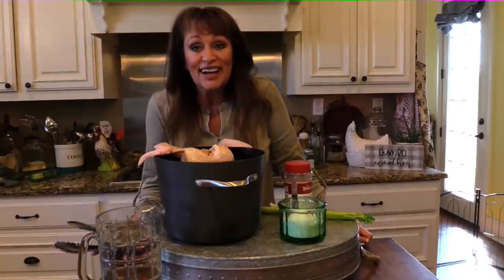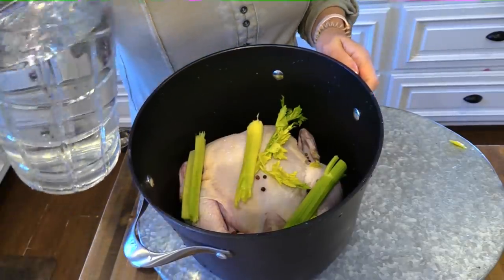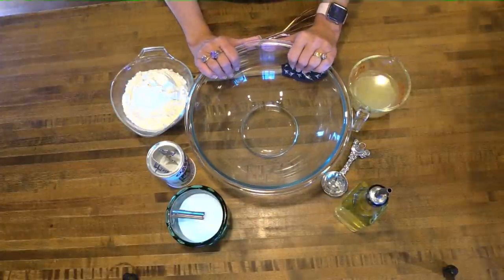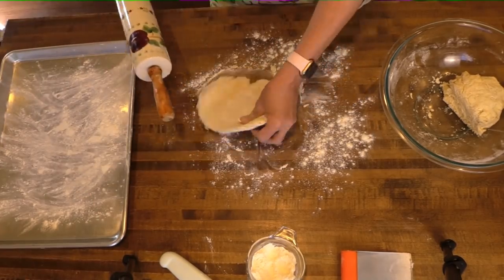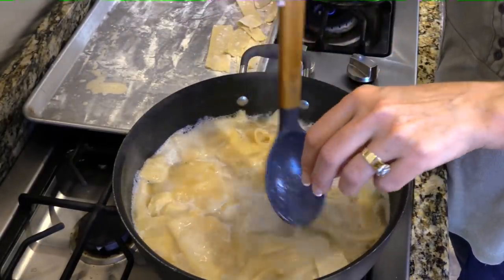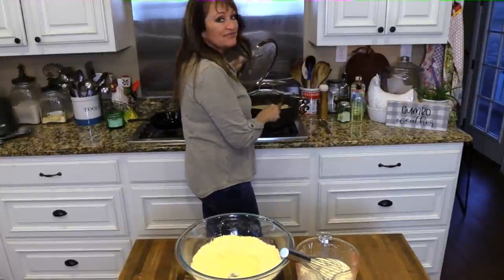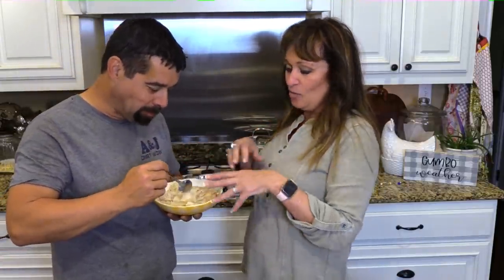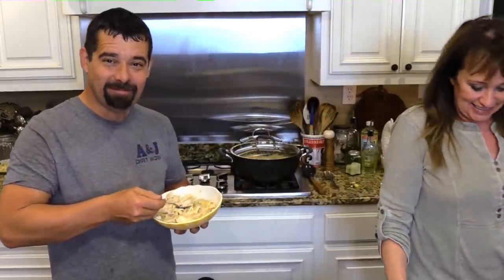CHICKEN n DUMPLINGS Y'ALL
CHICKEN-N-DUMPLINGS
10 to 12 cups CHICKEN STOCK
1 CHICKEN boiled, deboned and chopped into bite size pieces
Dumplings:
3 cups ALL PURPOSE FLOUR
4 teaspoons BAKING POWDER
1 teaspoon SALT
1 cup CHICKEN BROTH or STOCK
4 tablespoons vegetable or corn OIL
3 to 4 tablespoons BUTTER
1/2 cup MILK
Mix dry ingredients then add the liquid.  Stir to bring together and roll out onto a floured surface very thin, approximately 1/8" thick.  Use a pizza cutter to cut into 1-1/2 inch strips.
Boil and debone chicken.  Strain stock.  Bring stock to a boil and add dumplings a few at a time and let rise to the top before adding more.  Cook for five minutes after adding the last dumpling.  Turn on low and add the cooked chopped chicken, a few tablespoons of butter and a pour of milk.  Let warm and serve.  I make cornbread and peas to accompany them.
chicken-n-dumplings#